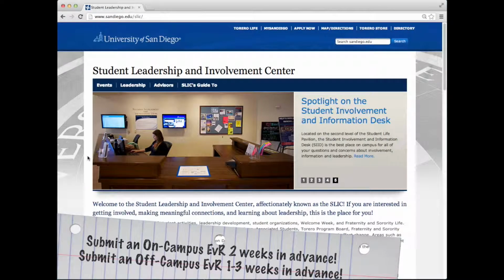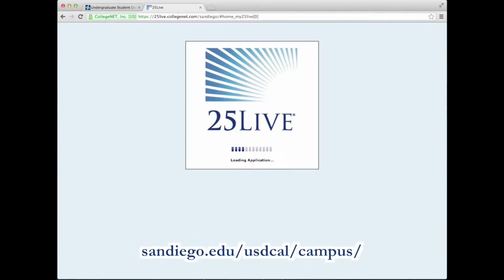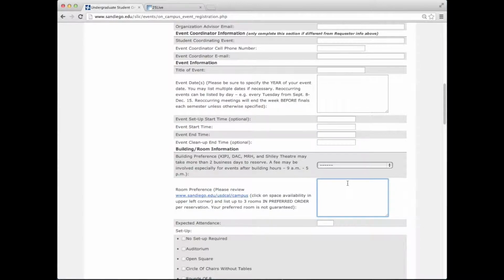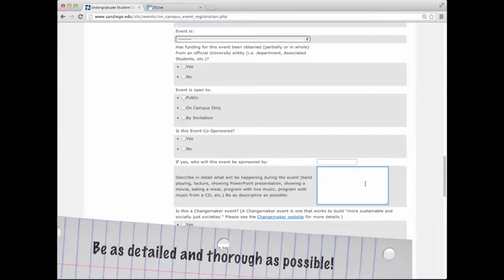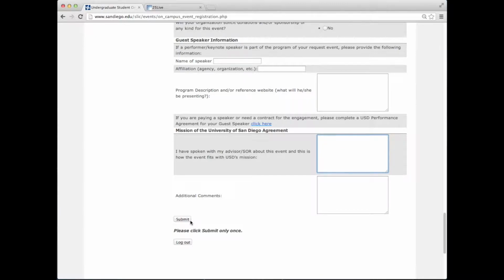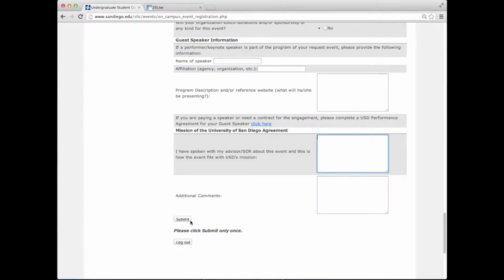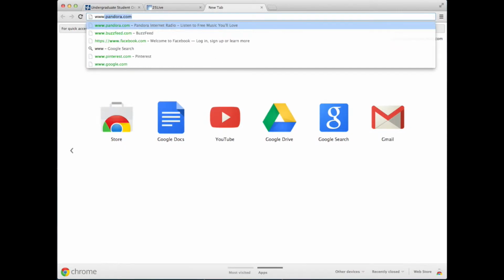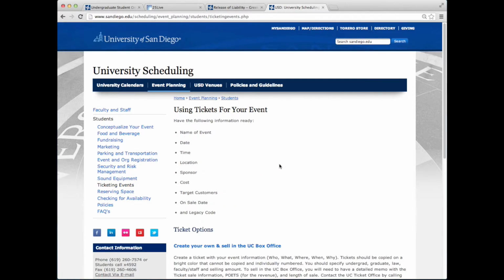EvR Training- USD Torero Life